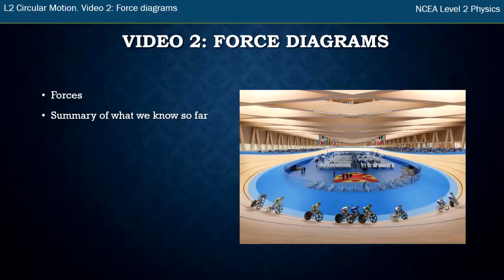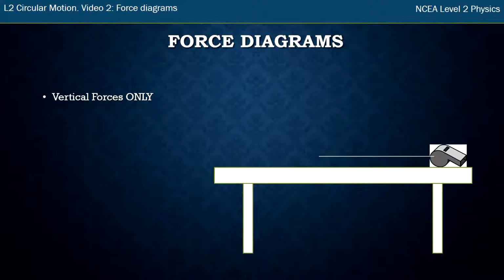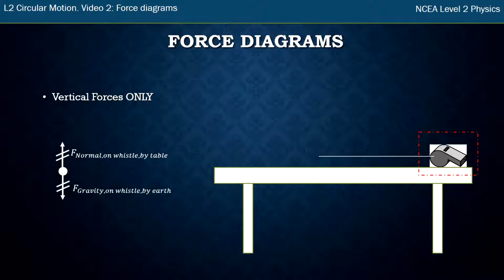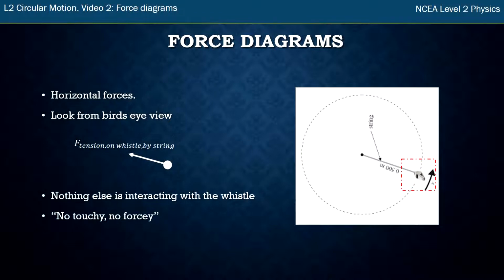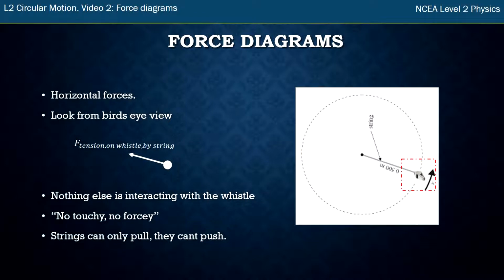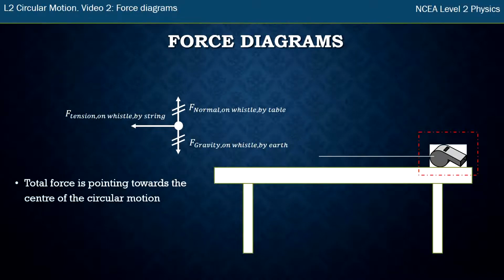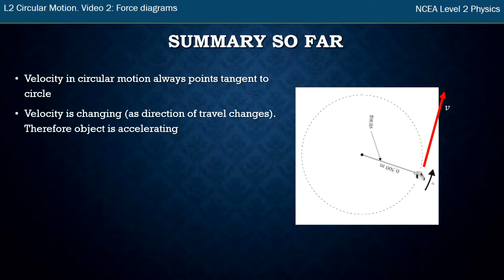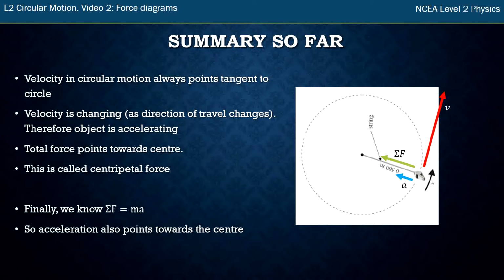NCEA L2 Physics. Mechanics: Circular Motion. Video 2: Forces in circular motion